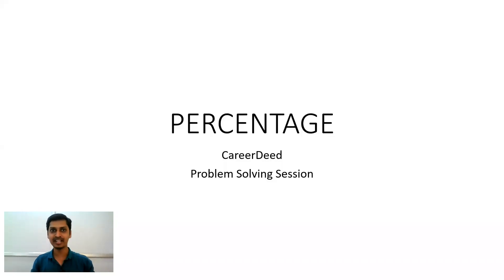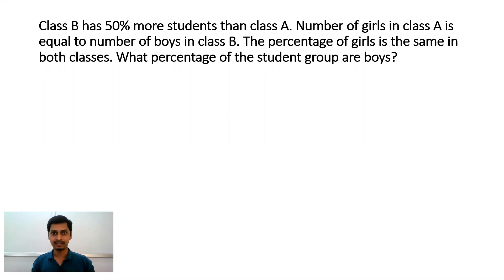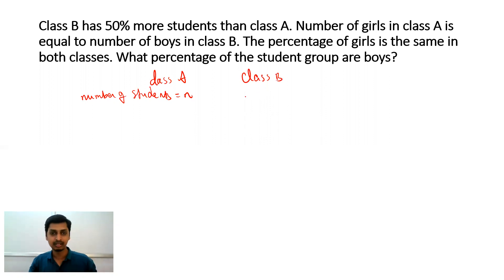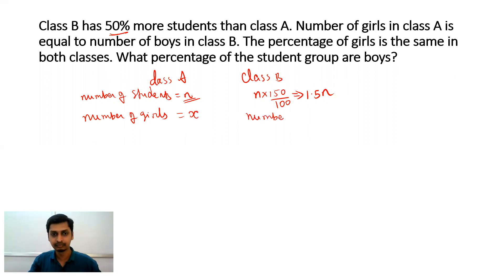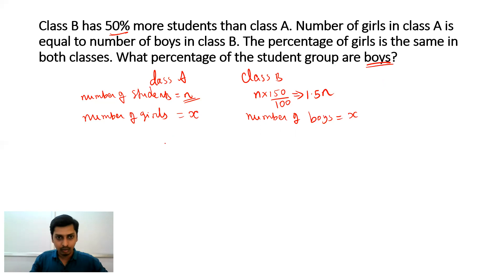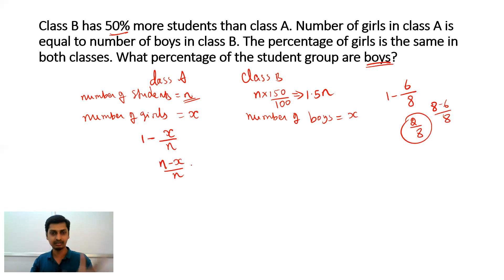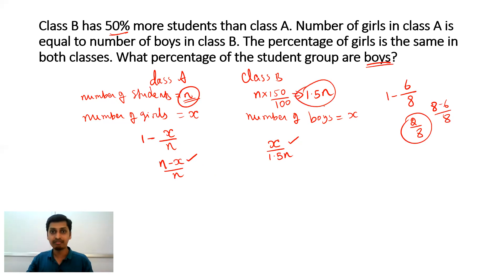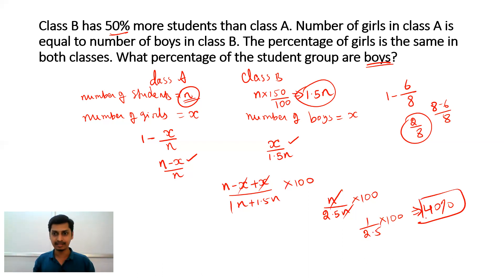Percentage| Can you solve this percentage problem?| careerdeed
Greeting!

Class B has 50% more students than class A. Number of girls in class A is equal to number of boys in class B. The percentage of girls is the same in both classes. What percentage of the student group are boys?